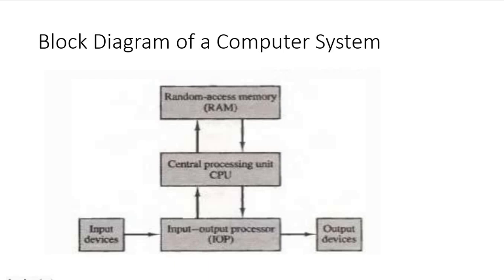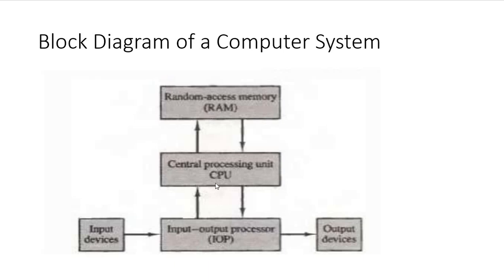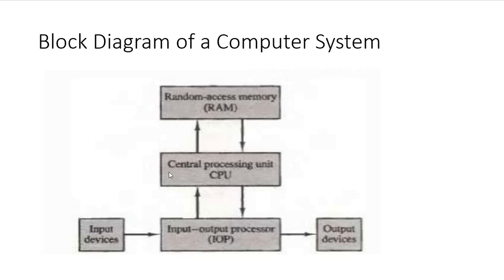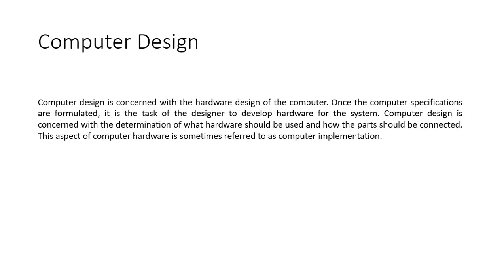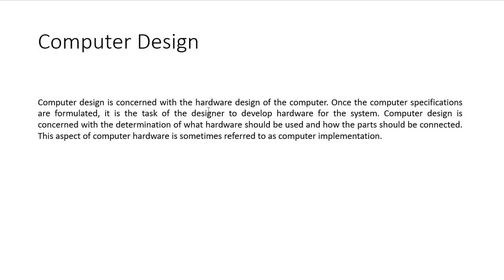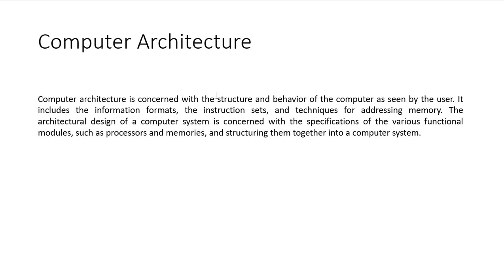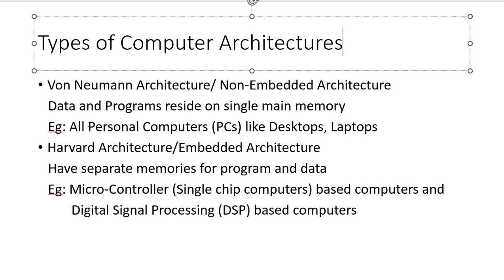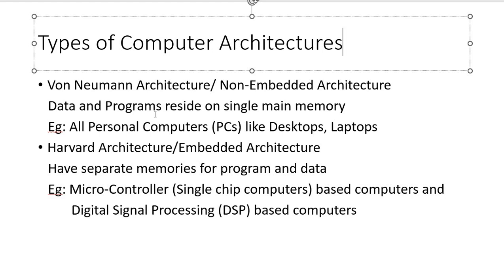Block Diagram of a Computer System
Topics Discussed:
1. Block Diagram of a Computer System.
2. Definitions of Computer Organization, Computer Design and Computer Architecture.
3. Types of Computer Architectures (Von Neumann and Harvard Architectures)

Reference:
Computer System Architecture by M.Morris Mano, 3rd Edition, Pearson Publishers